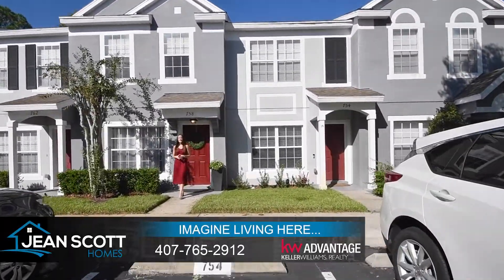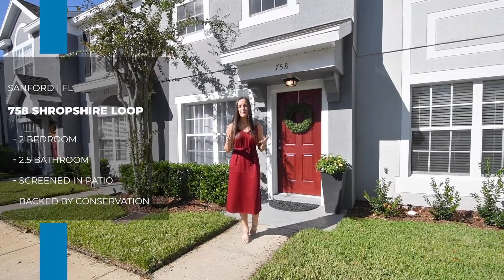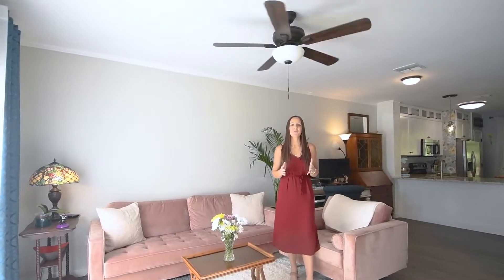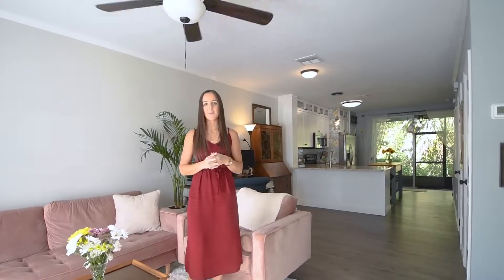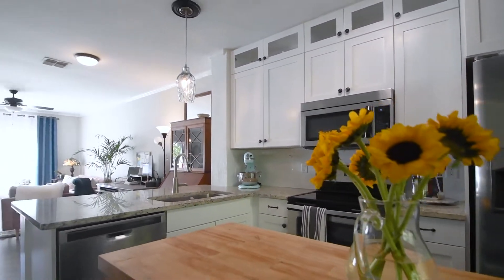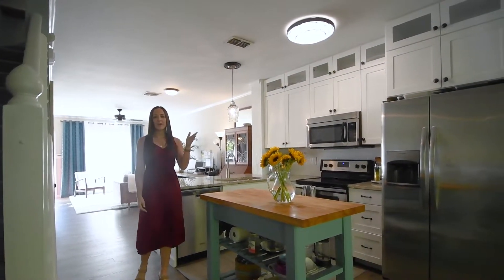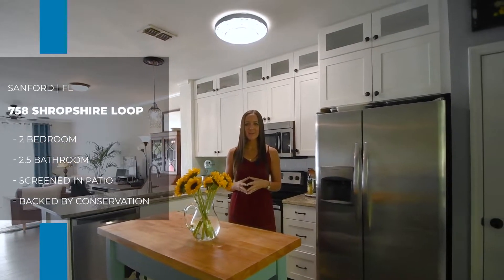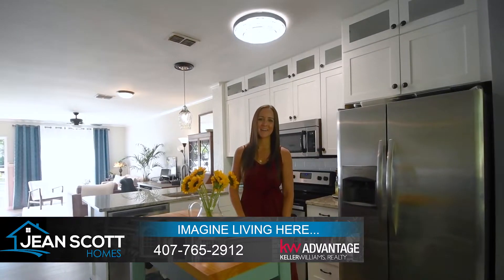758 Shropshire Loop, Sanford, FL 32771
2 Bedrooms x 2.5 Bathrooms x 1,078 SF

Located within Sanford’s gated community of Dunwoody Commons, this beautifully upgraded 2 bedroom, 2.5 bathroom townhome is ready to welcome a new family! The home is flooded with natural lighting and...

For more information and photos, please visit JeanScottHomes.com/758ShropshireLp